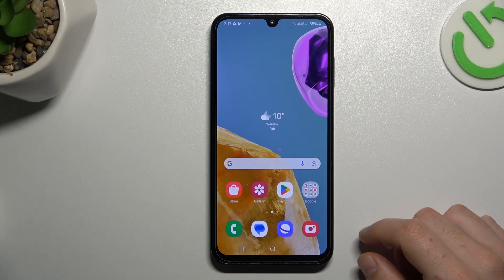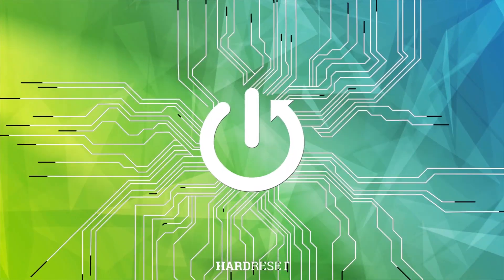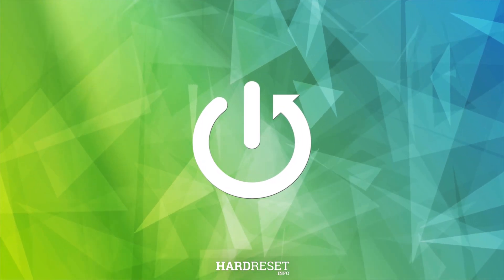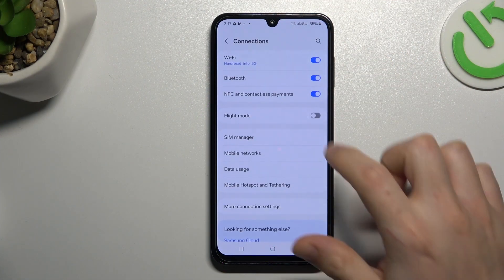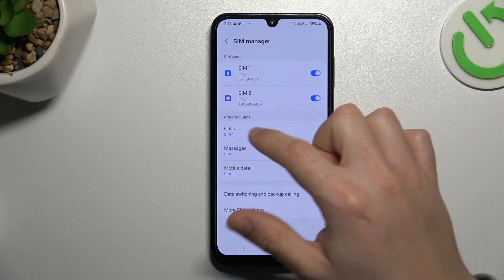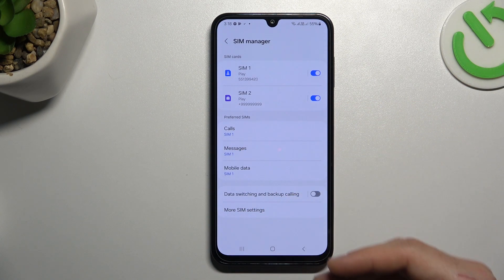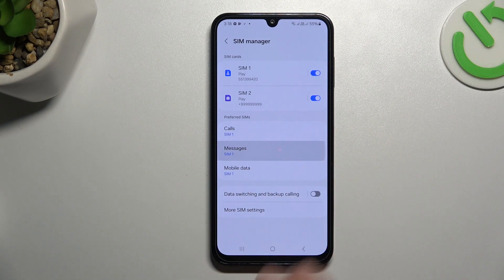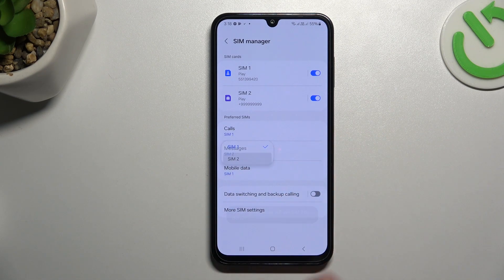How to Switch SIM Preferences on SAMSUNG Galaxy M15?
Find out more:
This tutorial provides step-by-step instructions on how to switch SIM preferences on the Samsung Galaxy M15. Users will learn how to set their preferred SIM card for various tasks such as calls, messages, and data usage. By accessing the SIM preferences settings, users can easily customize their dual-SIM experience according to their preferences and needs.